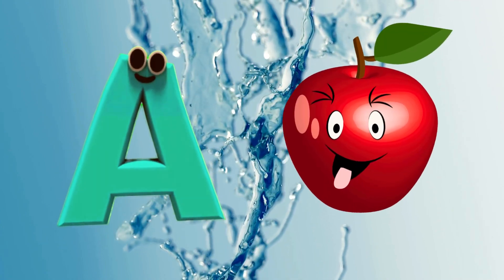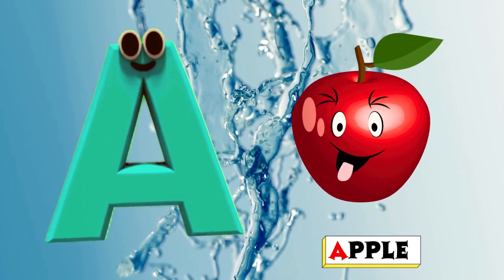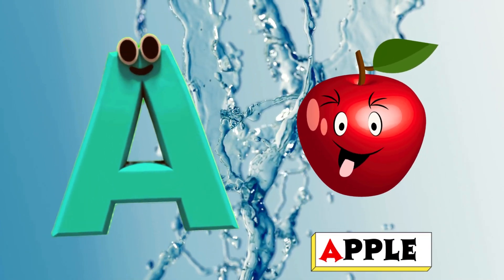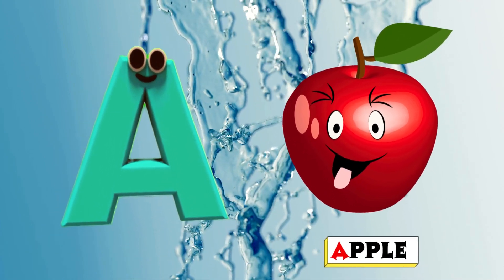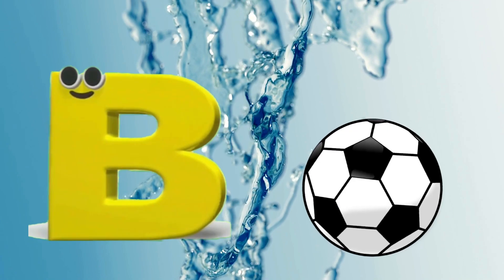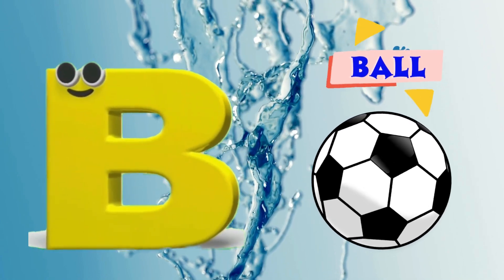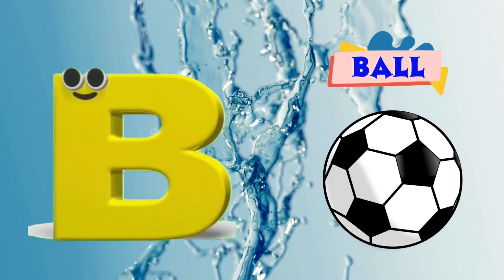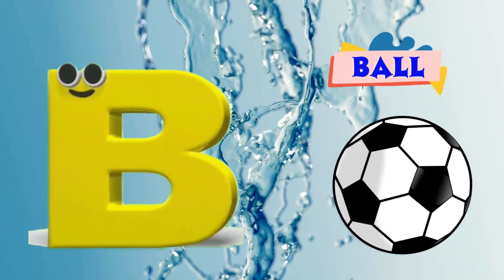Abc Song | Abc Phonics Song For Toddlers | Alphabet Song for Kids | A for Apple | Nursery Rhymes